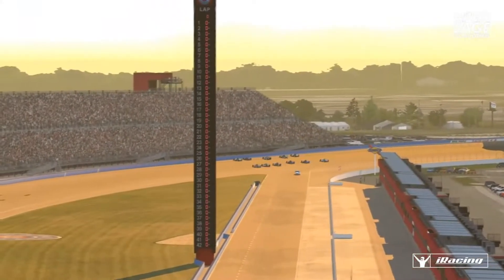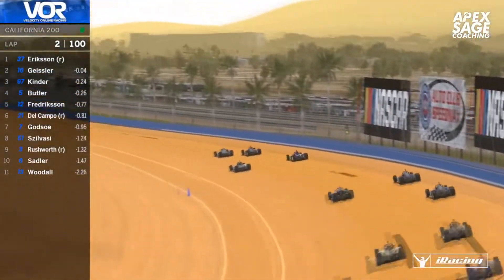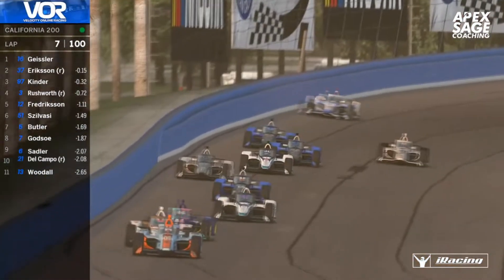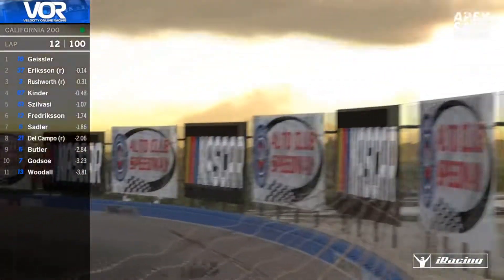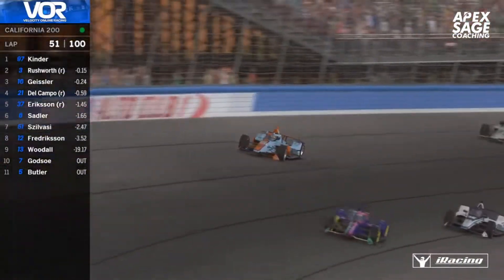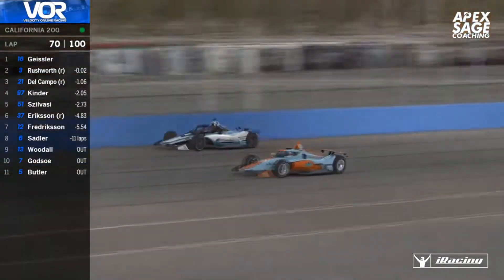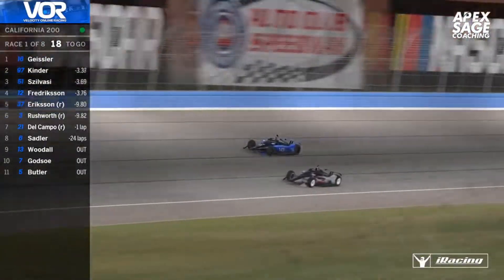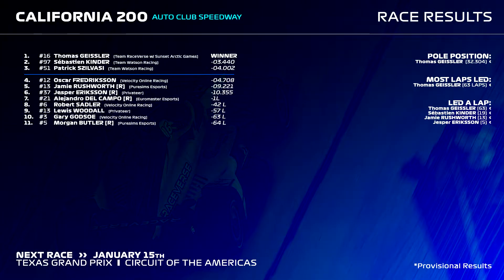HIGHLIGHTS: California 200 | VOR IndyCar Euro Series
Join Velocity Online Racing today!